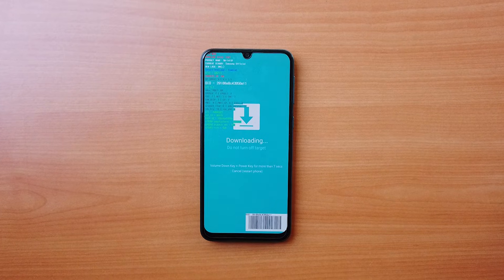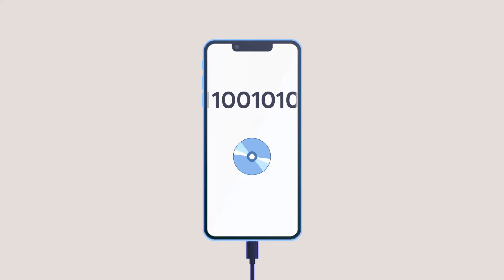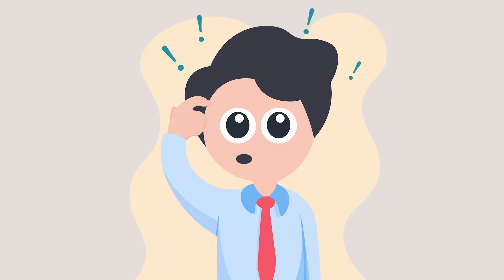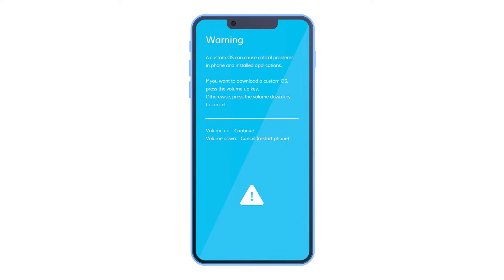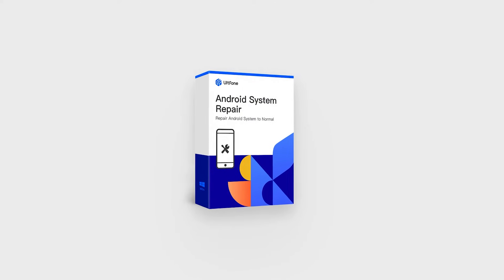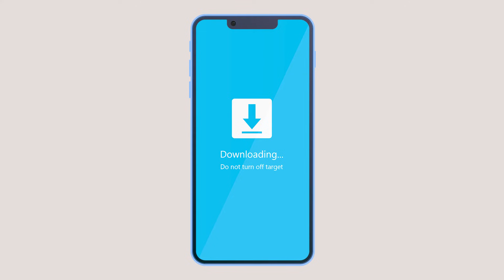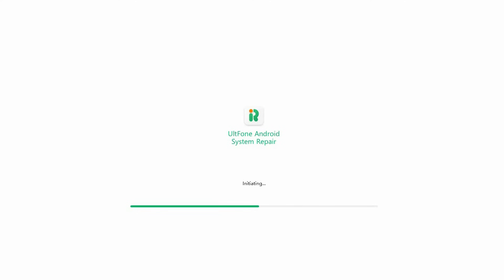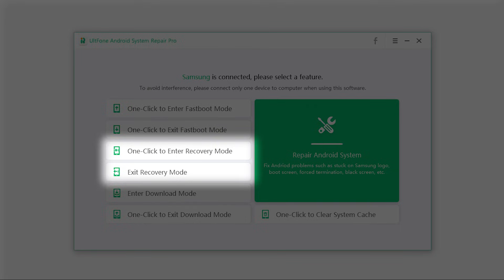Android Download/Odin Mode: What Is It & How to Enter or Exit Download Mode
In this video you'll know what is Android/Samsung download mode, how to boot into download mode on different Samsung devices, as well as how to fix Android stuck in download mode in a click away.

  How to boot into Android download mode?
For most Samsung devices with a Home button, you need to hold down the "Power" button and switch off the device.  Now, keep pressing the "Volume Down", "Power" and "Home" buttons simultaneously until you see the "Warning" screen. Lastly, press the "Volume Up" button and this way you will enter the download mode on your Samsung device.
For Samsung devices with the Bixby key, power off the device, and long press the "Power", "Bixby" and "Volume Down" buttons altogether. Release the buttons when seeing the "Warning" screen and the press the "Volume Up" button to enter Samsung download mode.
For Samsung Galaxy devices with Volume and Side (Power) keys, you need to power off the device, and then press and hold the Volume Up and Volume Down keys simultaneously. Connect your device to the computer via the USB cable while holding both the keys. Release the keys when the blue-colored “Warning” screen appears. Finally, press the Volume Up key to continue into Download Mode.

How to exit recovery mode?
Step 1. Download Android System Repair software free from UltFone’s official website and install it on your PC.
Step 2: Launch the software and connect your device to the computer via USB.
Step 3: Click on "One-Click to Exit Download Mode" and wait till your phone exits the Download mode.

⏰Key moments in this video:
00:18 What is download mode?
01:00 How to enter download mode?
02:30 How to exit download mode?
03:18 Summary